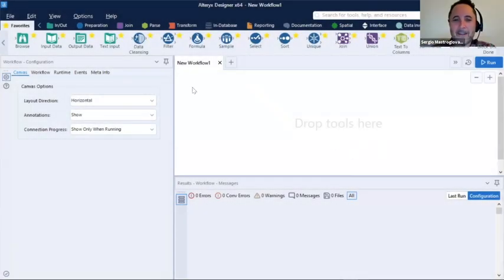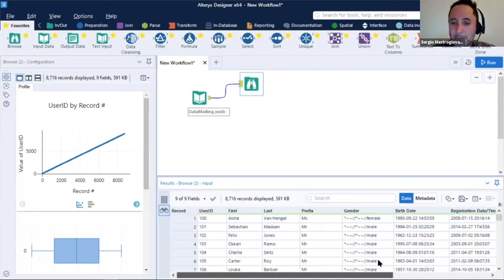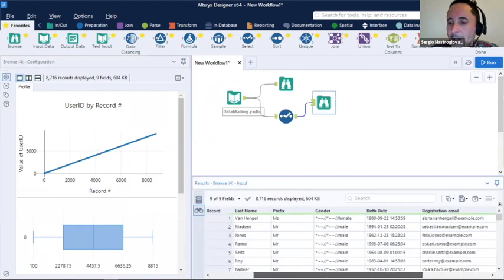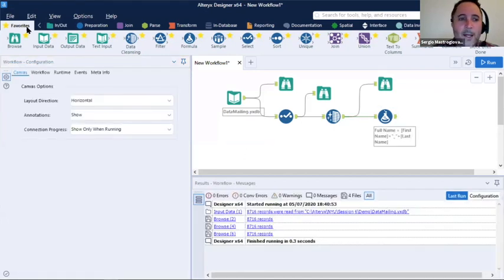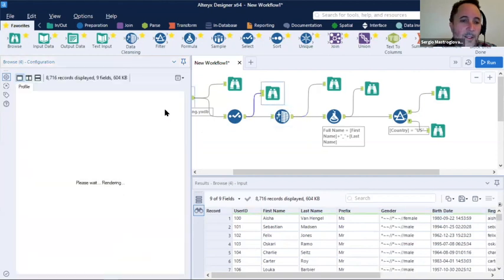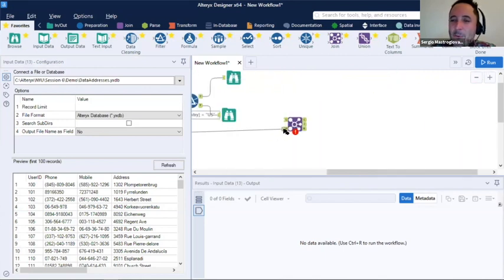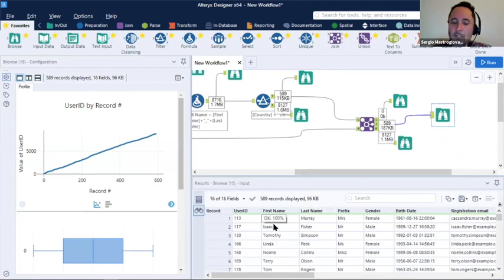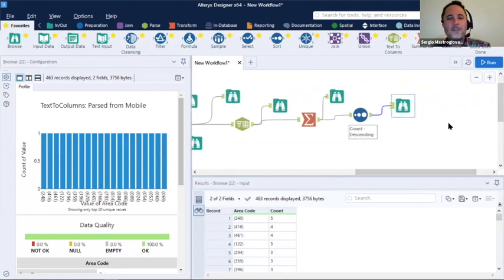Automate everything 2 of 2: Alteryx Demo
Specifically it was part of several sessions where we dug deeper into the topic of automation. In this segment we are learning from Sergio Mastrogiovanni (Head of Data and Innovation at Nubiral) on how to use Alteryx to automate your data preparation (loading, cleansing, transforming, merging etc.)

Be sure to listen to other sessions in this series for other topics such as building chatbots, understanding APIs etc.